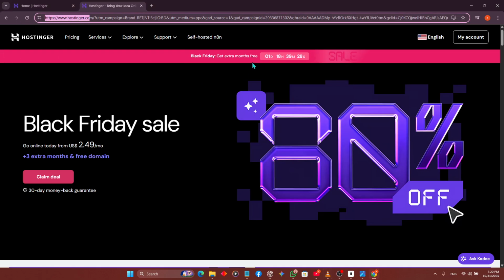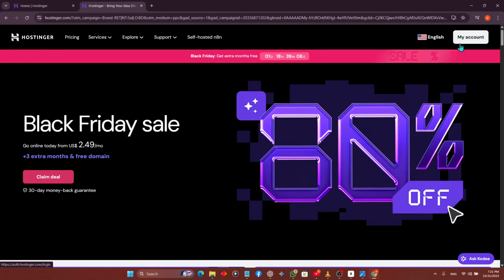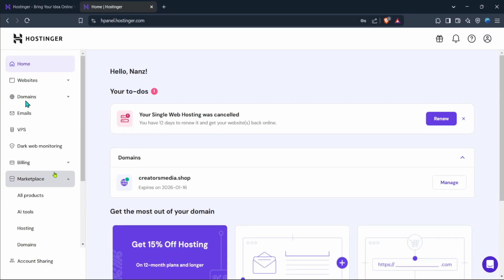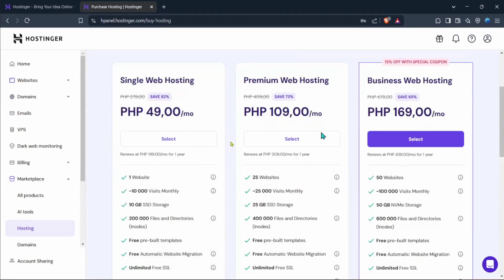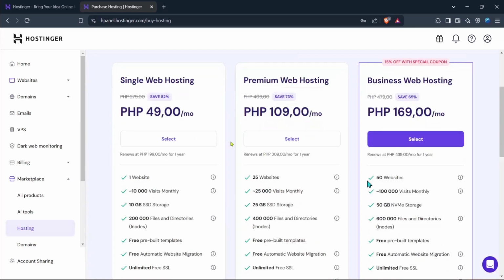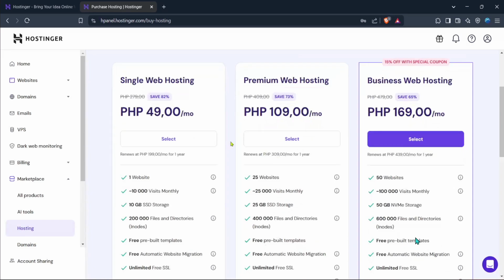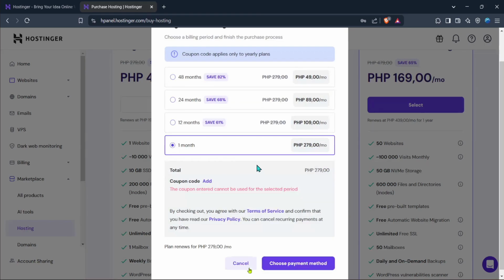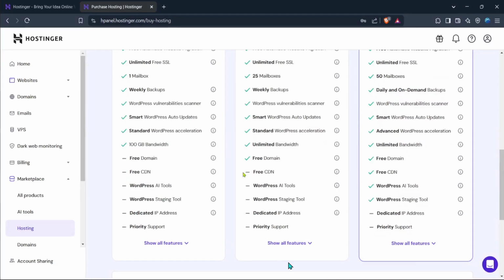How To Host On Hostinger - 2025 (Step by Step)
How to Host on Hostinger
In this video, how to host on Hostinger is explained step by step for beginners. You’ll learn how to buy hosting, connect a domain, install WordPress, and set up your website easily using Hostinger. This tutorial will guide you through the complete Hostinger hosting setup process, helping you launch your website quickly and efficiently even if you’re new to web hosting.